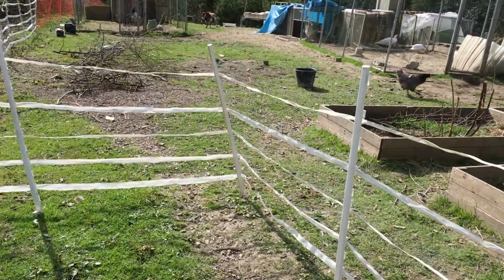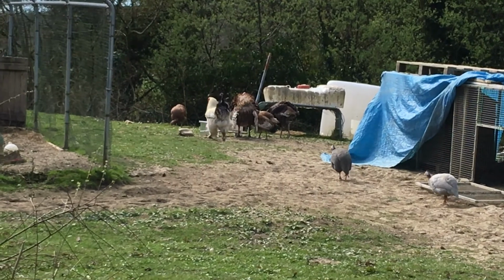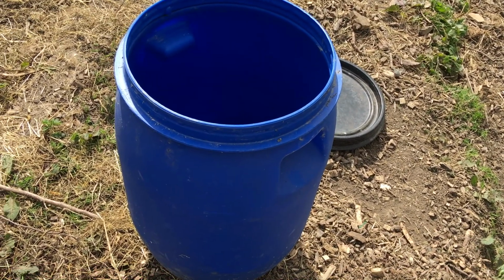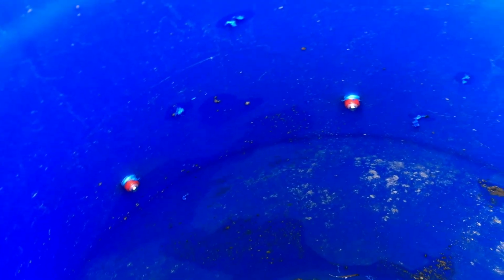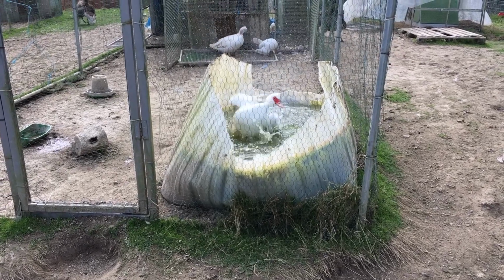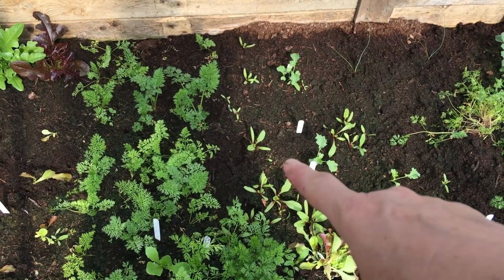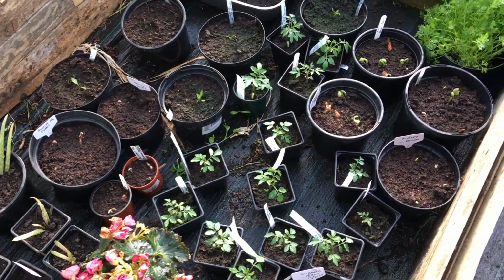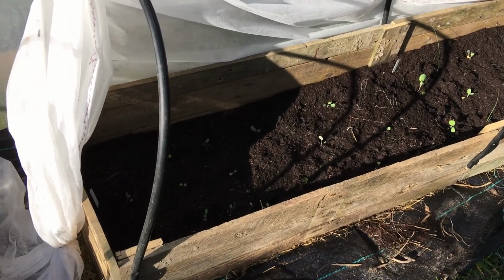Sorry not been around, its a busy busy time !